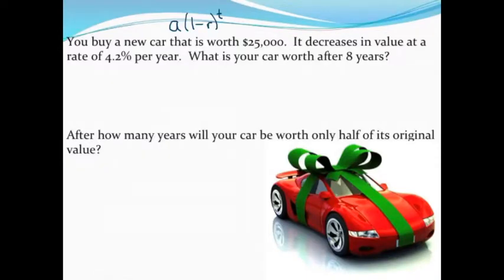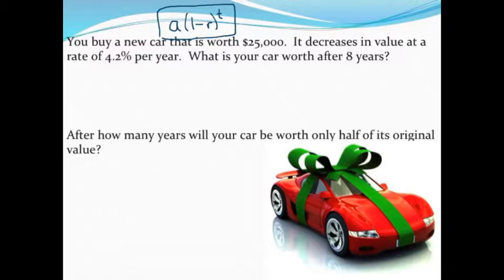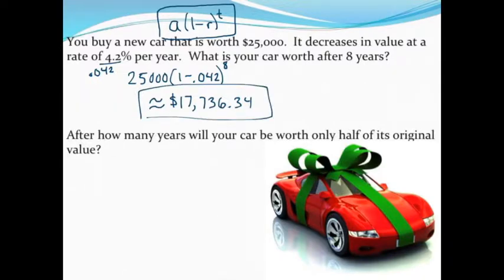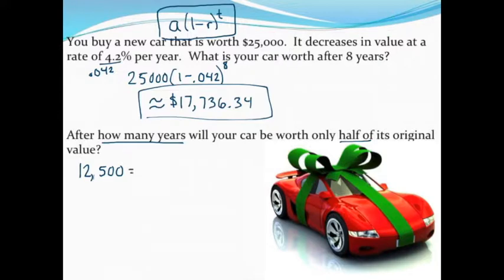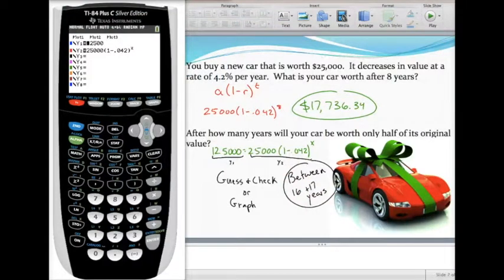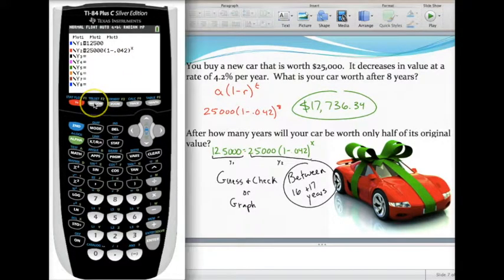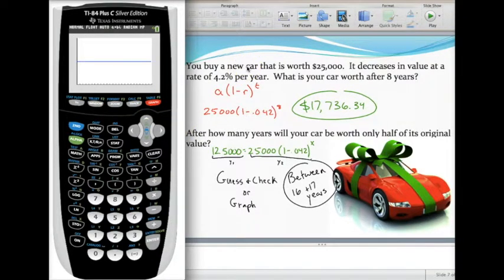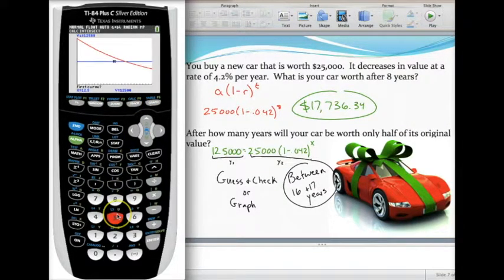Using exponential decay models